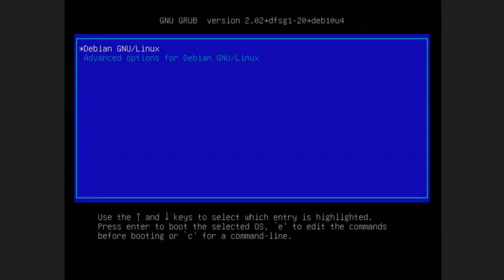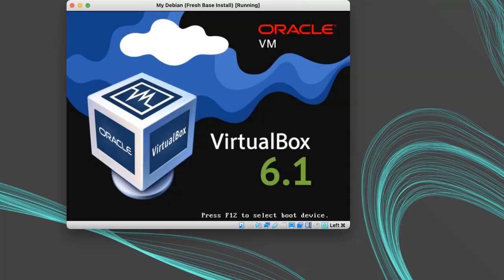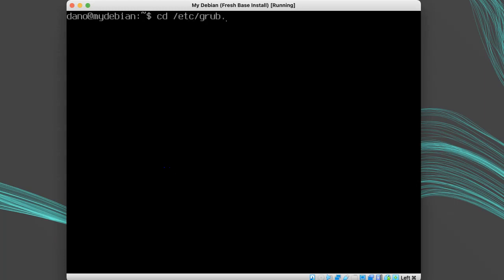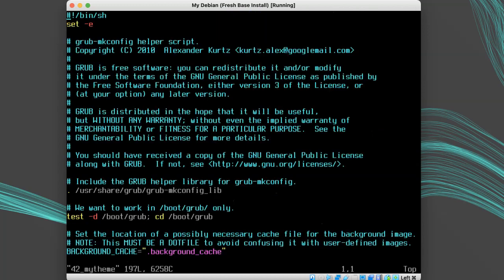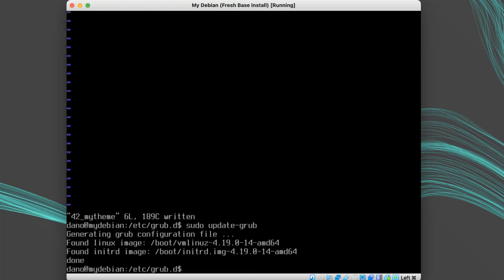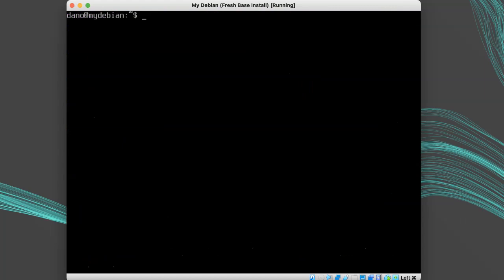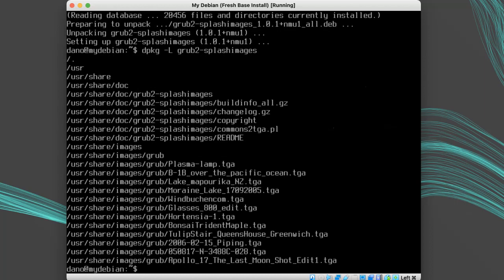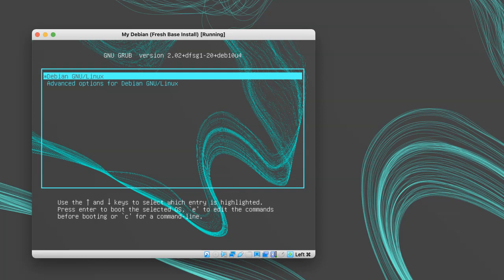Change GRUB bootloader colors, image & timeout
Learn how to customize GRUB in Debian to use custom background images, colors, and timeout for the menu.